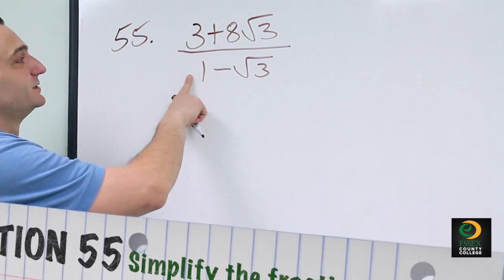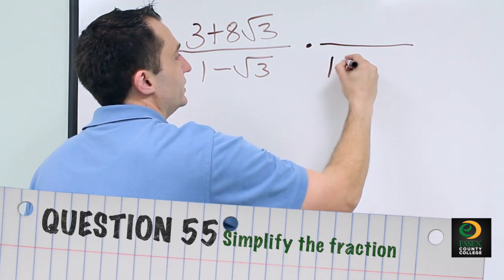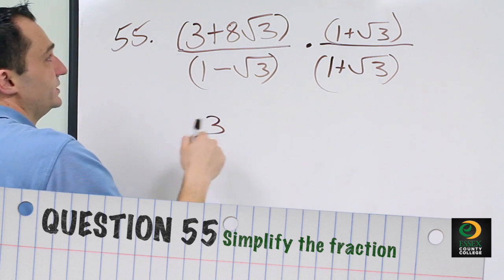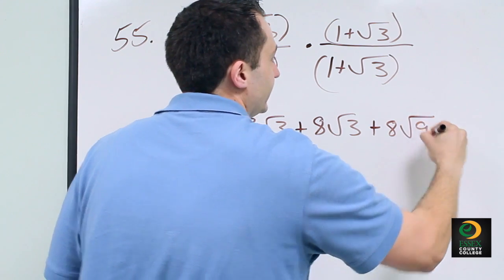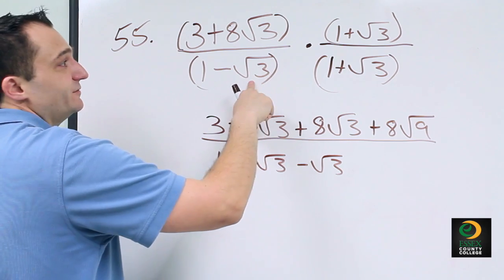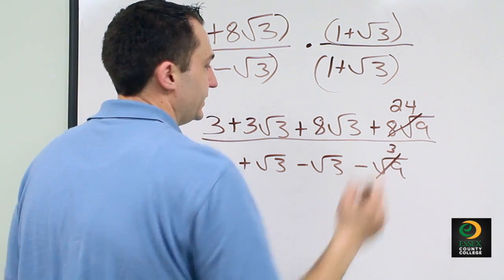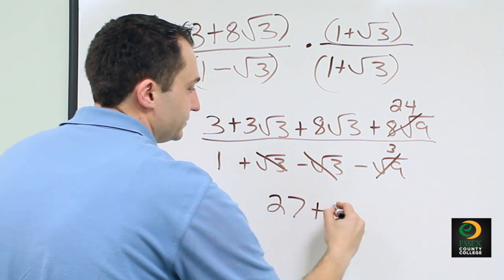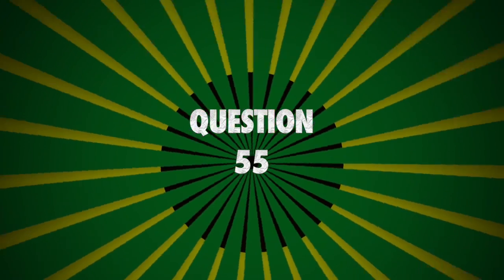Math 100 Midterm Review -QUESTION 55